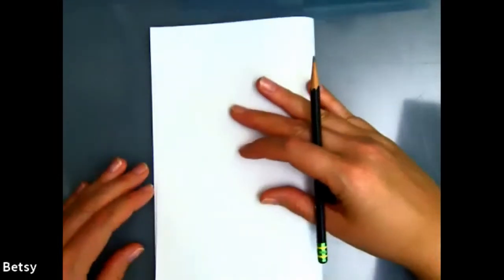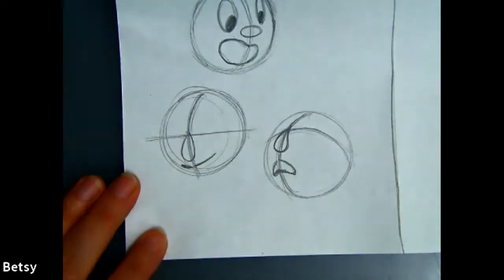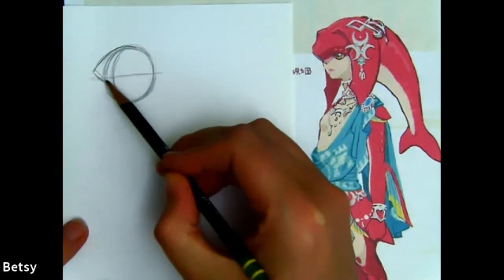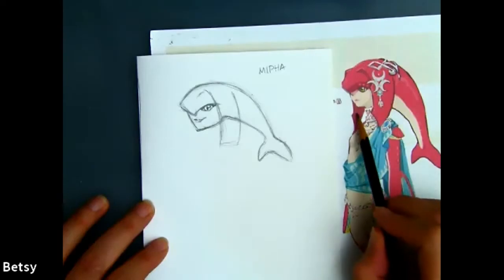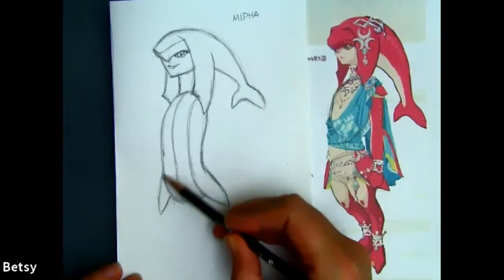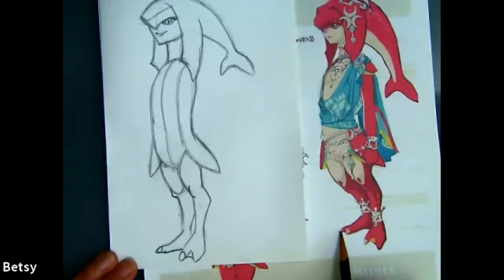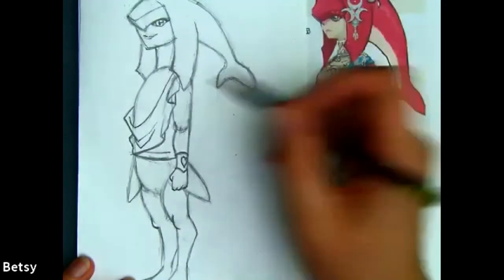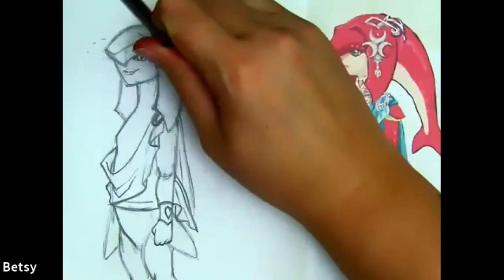Anatomy Class May 27 - Mipha